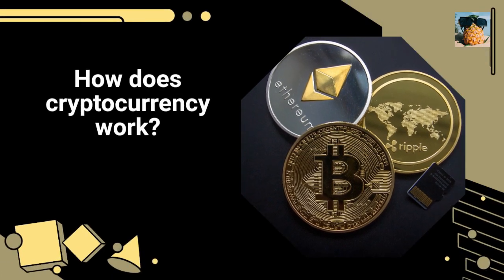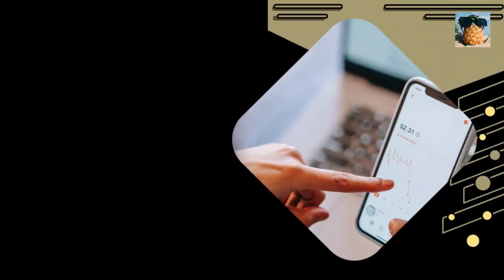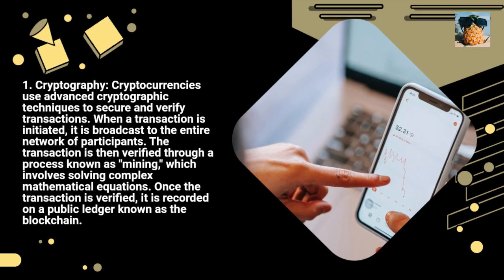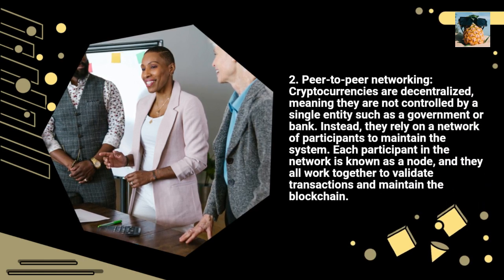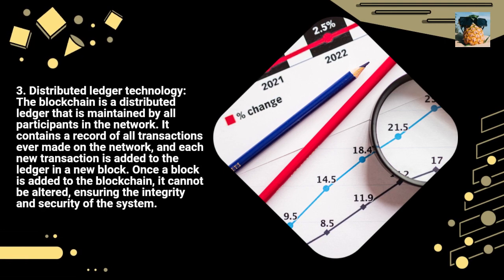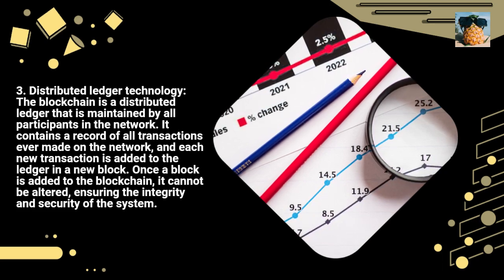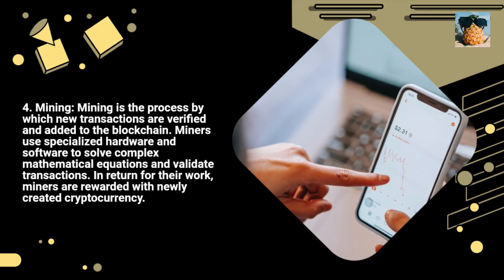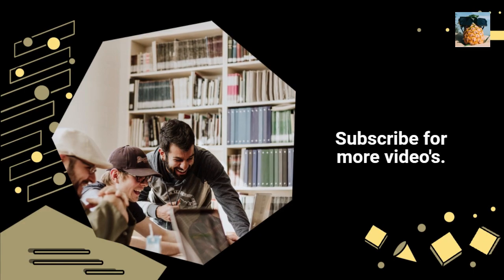How does Crypto currency work? Step-by-step Crypto guide: EP 2.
🙏🏻Welcome to the channel @eskens4943
In a series of video's we will discuss crypto, blockchain, trends and other related topics!

‼️Beware that if you buy crypto's on a platform/exchange/broker and use the wallet of this exchange/broker to store the crypto, this crypto is not under your control!

You need your own wallet with a private key to store and manage your own crypto.

And find out which crypto wallet is the best buy for you.

I personally have the Ledger S and Ledger X, but there are several other good wallets, such as Trezor and SecuX.

Ledger X was for me the best buy, because Ledger X (relative to the S) has a lot more storage space, in case you want to store a diverse portfolio of crypto's.

I bought crypto on several platforms/ exchange / brokers. Most important is that you buy your crypto on a platform/exchange that is regulated by a supervisor (preferably in Europe or USA). If you choose to use an unregulated exchange, make sure you transfer your crypto's as soon as possible to your own wallet. "Not your key/wallet, not your crypto!" Remember this!
PS: It will take some effort to transfer your crypto to your wallet, due to kyc regulation demanding the verification of your wallet.

💰The exchange that I most prefer is Bitvavo. , you will not have to pay any trading fees on the first $1000 in the first week. And of course you will be supporting the channel 😍

Bitvavo is the biggest exchange in The Netherlands, transaction costs are low (relative to other exchanges I know), the app is easy to use and Bitvavo is regulated* by the Dutch supervisor.
*Noted that the supervision of crypto's in The Netherlands is based on a registration and not a license (as in the Banking sector). Supervision is only on CDD/AML (Know your customer, anti-money laundering, anti-terrorist financing). No supervision on financial stability of the exchange/broker (so if the exchange/broker loses your money/crypto, it's really gone) and no supervision on 'customer interests first' (so you can't complain to the authorities if they sell you something that you don't need or don't understand. ).